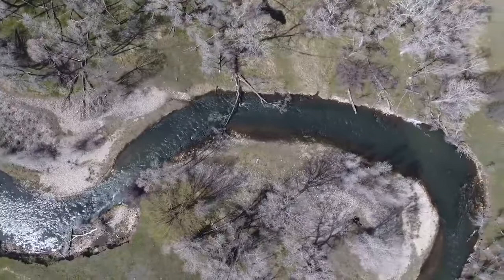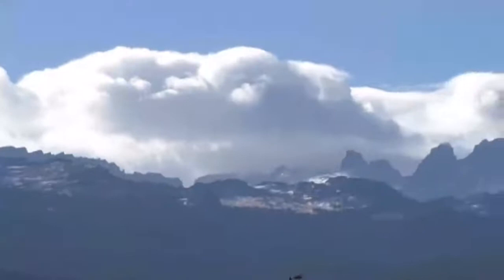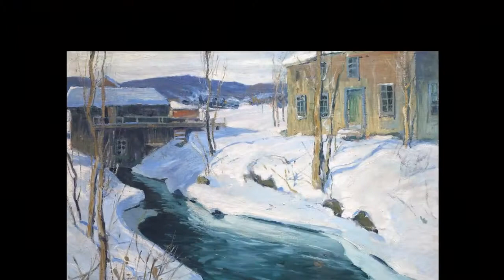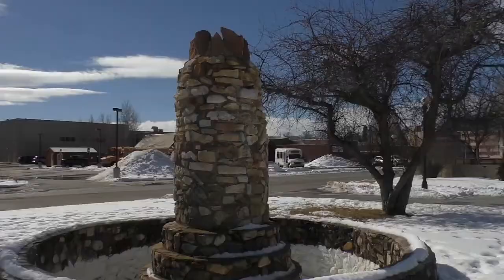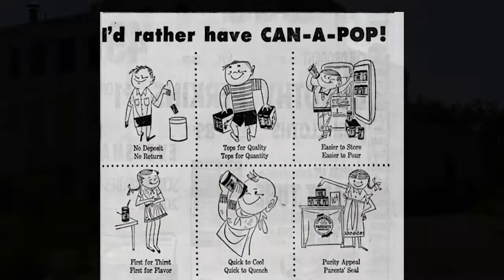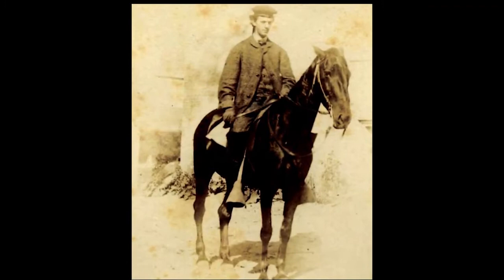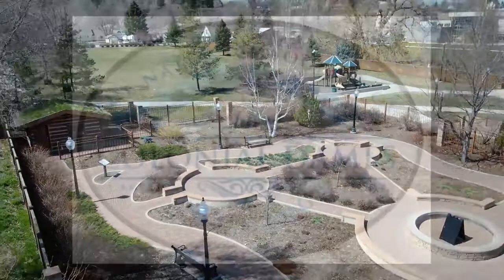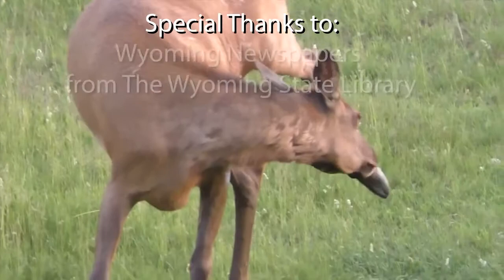SCLT Discovery Session: Big Goose Creek Virtual Tour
Join SCLT Historical Educator Carrie Edinger for the Big Goose Creek Virtual. The tour will focus on how Big Goose Creek was an essential natural resource for the valley's early inhabitants, into the settlement era right up to today. You'll learn about the Big Goose Creek buffalo jump, Sheridan Brewery, Sheridan Manufacturing Company flour mill, the Mandel cabin and Sheridan's first cabin, along with the historic rerouting of Big Goose Creek.

The virtual tour is narrated by Bill Yellowtail and was produced by Little Goose Multimedia.